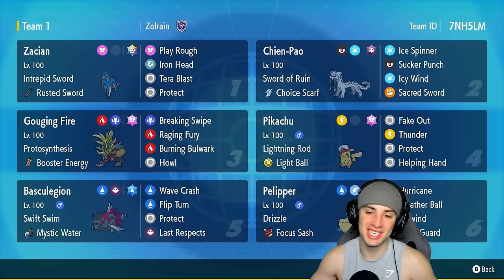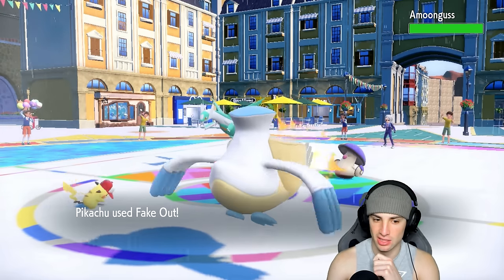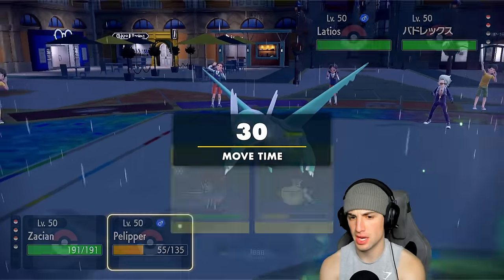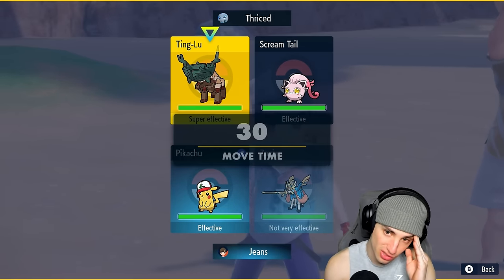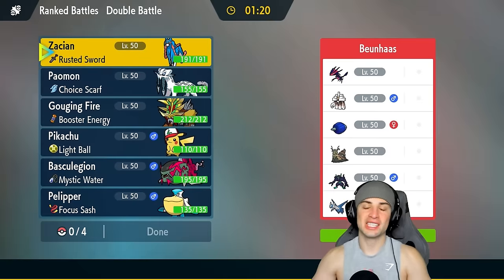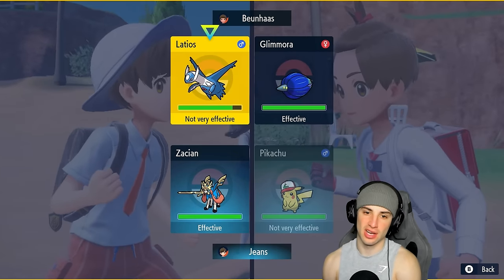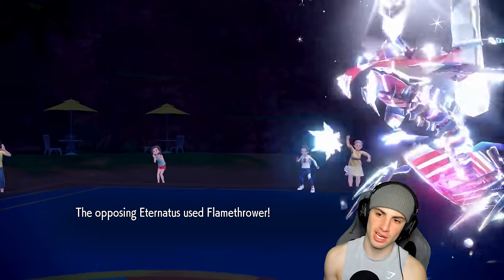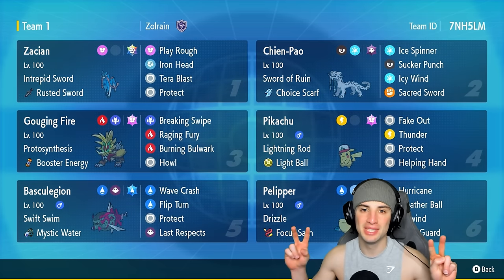ZACIAN & PIKACHU DOES NOT LOSE In Ranked Regulation G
▶ GAME INFO
Name: Pokémon Scarlet and Violet
Developer: Game Freak
Publisher: The Pokémon Company, Nintendo
Platforms: Nintendo Switch
Release Date: November 18, 2022

Team Breakdown - 0:00
Game 1 - 1:46
Game 2 - 7:46
Game 3 - 13:30